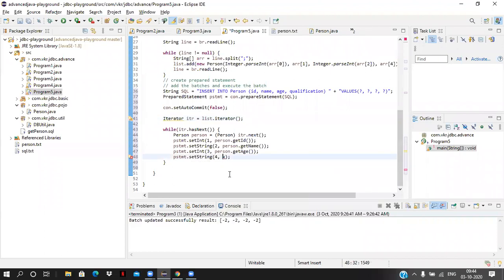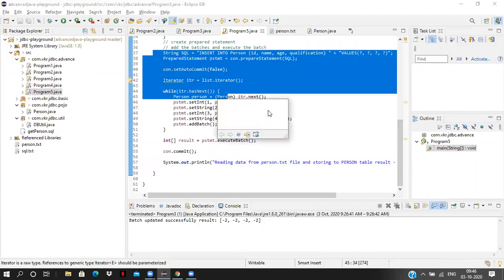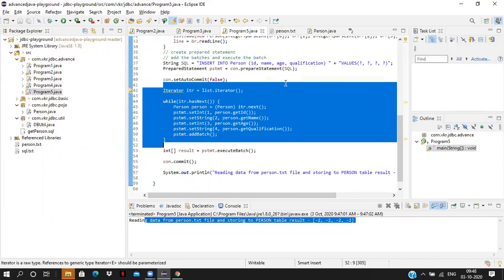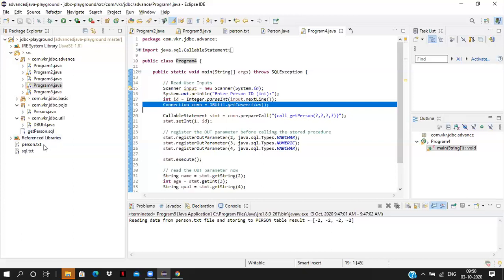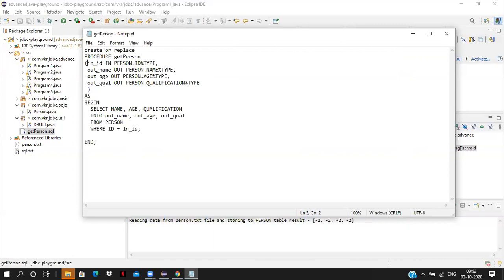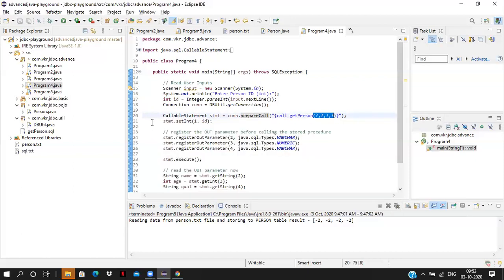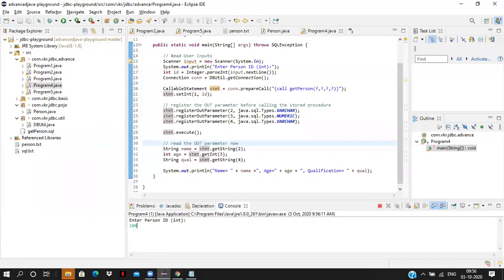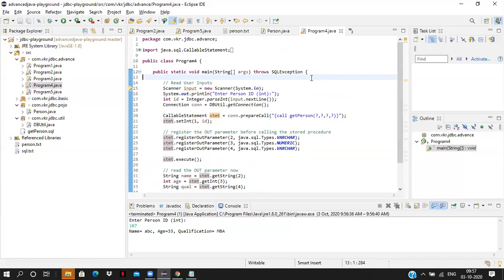JDBC - 3 ( CallableStatement and read file and store data in DB)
Read data from file and store data in DB?
Use of CallableStatement in java?